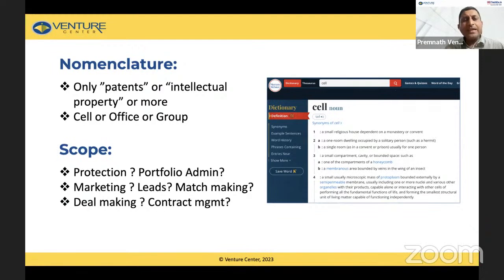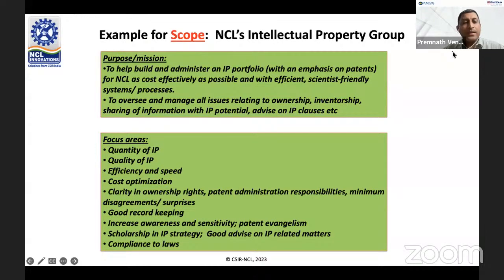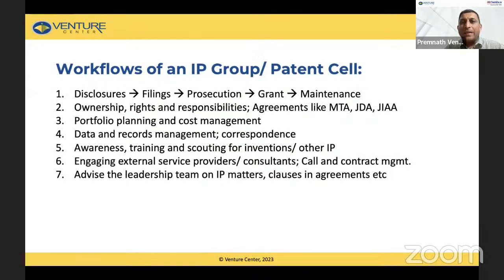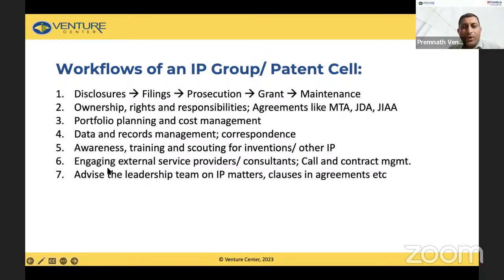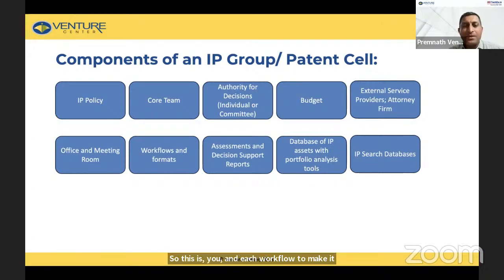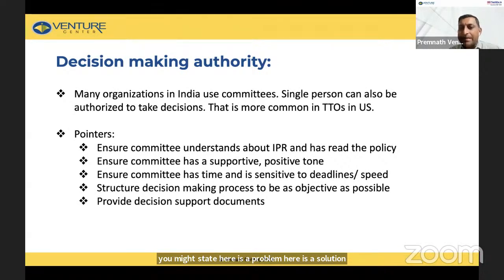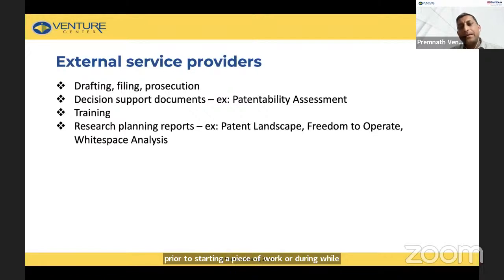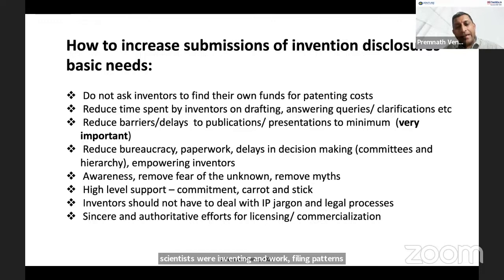Only Setting up a Patent Cell! (Part 4 of Only One Theme: Wave 2)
This Only One Theme Awareness Campaign is focused on different aspects of Innovation Management. It aims to share the nuts and bolts of the entire innovation management process, via 25+ talks over a period of almost 58-60 weeks. Various aspects of the innovation management domain will be covered under the topics of intellectual property, innovation ecosystem, investment & funding, entrepreneurship and strategy.

Each session shall be strictly under 60 mins and feature only one theme covered by an expert in the field.

This campaign is aimed for generating awareness amongst budding inventors and innovators and any startup enthusiasts, and will give the attendees a sound grounding in the domain of innovation management.

Know your Speaker:
Premnath V

Premnath is Scientist-Polymer Science & Engineering Division at NCL and Founder Director, Venture Center (National award winning inventive enterprises and deep tech incubator).  Dr Premnath is a technology developer, innovation and incubation manager, startup mentor and a co-founder of 2 medtech startups. One of his inventions -- a breakthrough material for hip and knee joint replacements — has been implanted in more than a million patients worldwide. Another technology for porous maxillo-facial implants has been implanted in thousands of patients in India and abroad.  He has provided leadership for teams that have won National awards for technology development, intellectual property management and business incubation.  He is chemical engineer and an alumnus of MIT in the US, IIT-Bombay (Distinguished Alumnus, 2022) and has been a Chevening Technology Enterprise Scholar in Cambridge, UK.